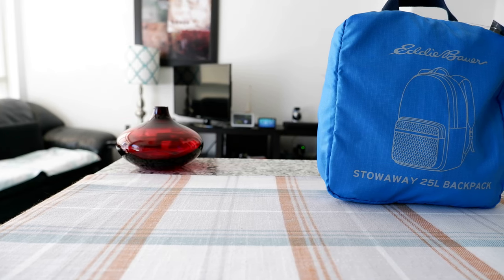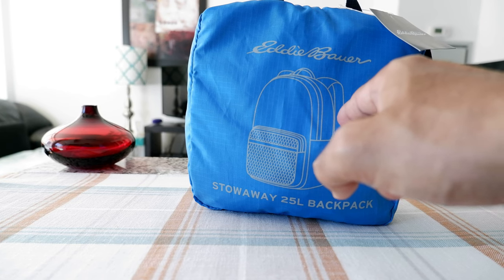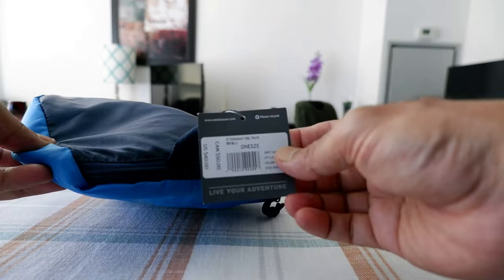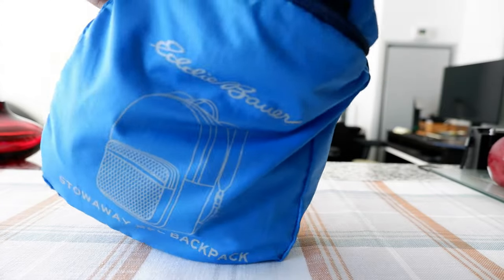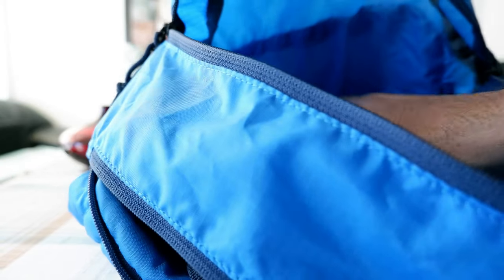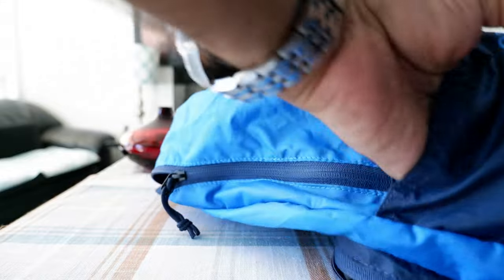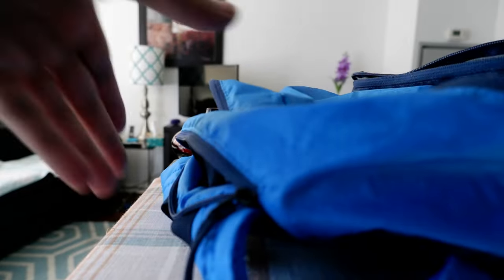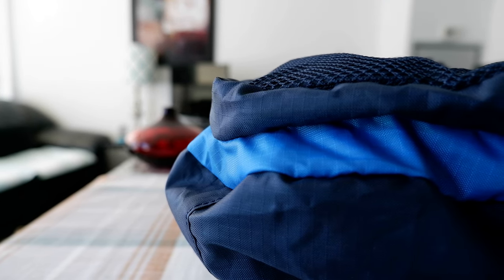Eddie Bauer Stowaway 25L Backpack | Best Travel Daypack Backpack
Eddie Bauer Stowaway Packable 20l Daypack | Best Small Fabric Packable  Backpack

Eddie Bauer Stowaway Packable 20l Daypack is a light backpack bag to carry all your essentials when you travel or as a small everyday carry bag in your hometown.

Eddie Bauer Stowaway Packable Backpack features a main compartment and multiple pockets for organizing everyday essentials and devices.

Specifications:

- lightweight. Folds down into its own pocket
- Wear on the front or back
- 11 oz - 25 L
- 17"H x 12"W x 6"D (8" x 8" x 2.5" stowed)
- Ripstop 200-denier ripstop polyester with a water-repellent finish
- Lightly padded shoulder straps
- Reflective webbed lash point (to attach a carabiner or clip light)

In this video, I will review Eddie Bauer Stowaway 25L Backpack and will provide insights.

Chapters:
0:00 Intro
0:15 What You Need to Know - Eddie Bauer Stowaway 25L Backpack
3:00 Unboxing - Eddie Bauer Stowaway 25L Backpack
5:00 Review - Eddie Bauer Stowaway 25L Backpack